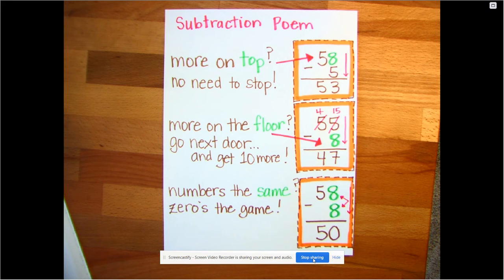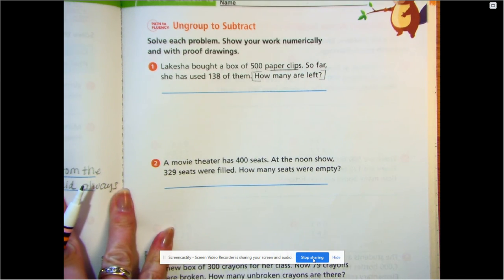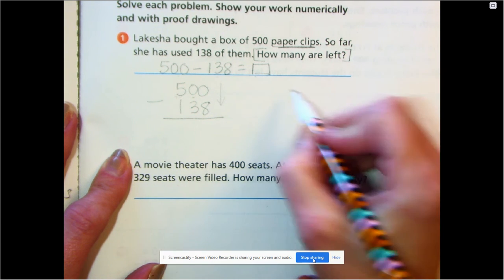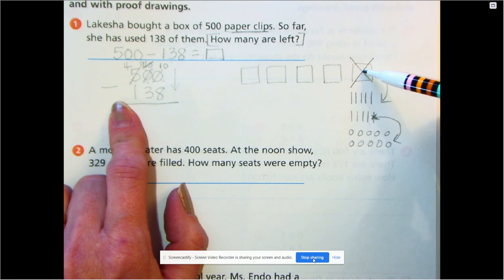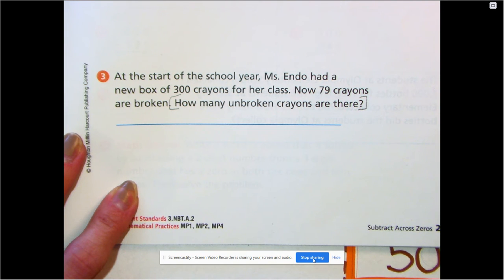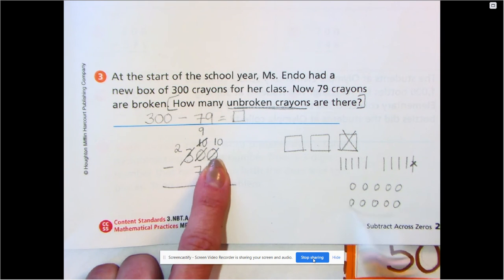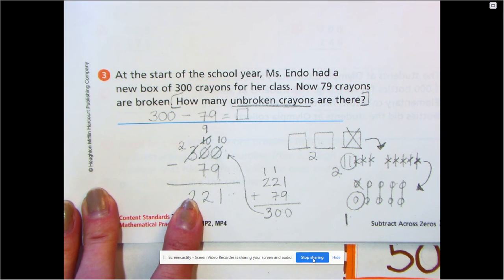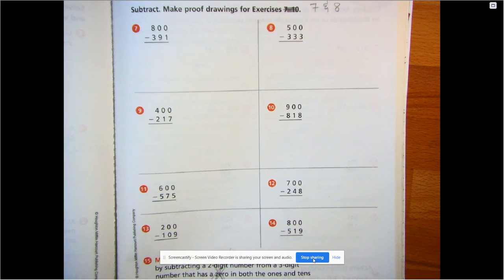Math Unit 3 Lesson 12 Subtract Across Zeros